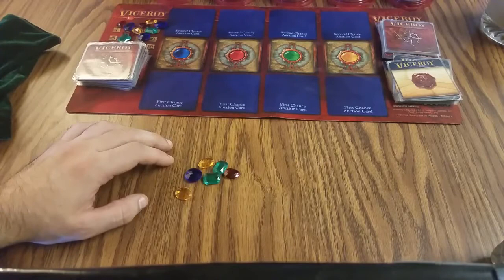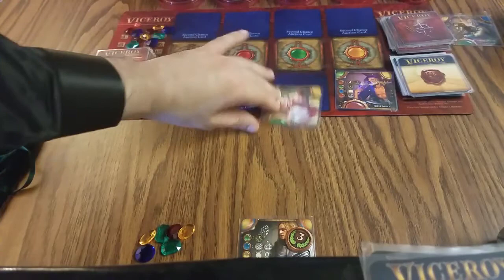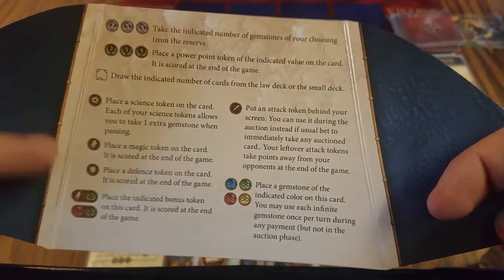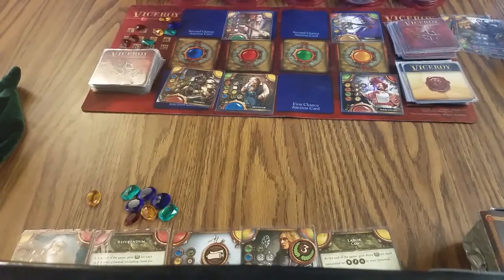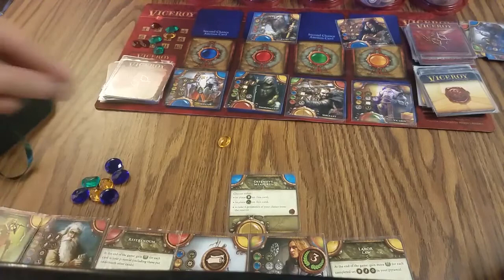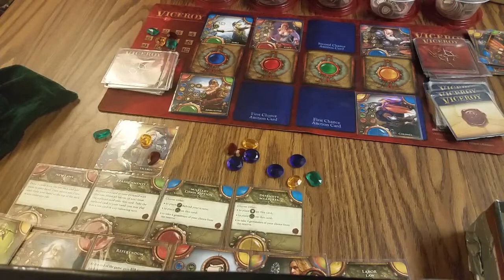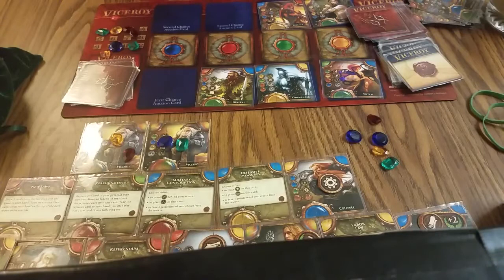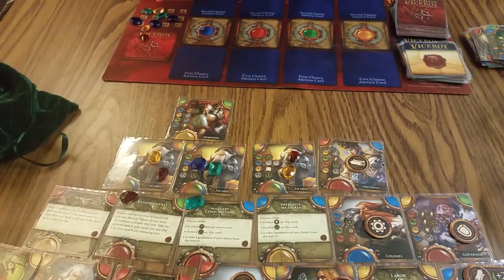Viceroy Board Game Solo Solitaire Playthrough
Tell me if the audio is not good enough. I'm not sure. if I should redo it. This is a solitaire solo playthrough of the board game Viceroy. Some might find it has an ASMR effect. :) Thank you.